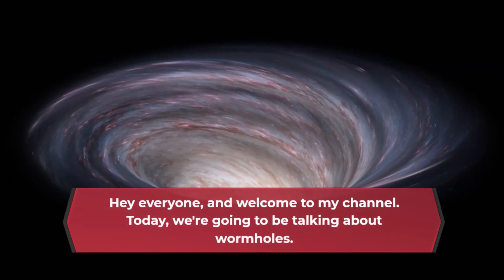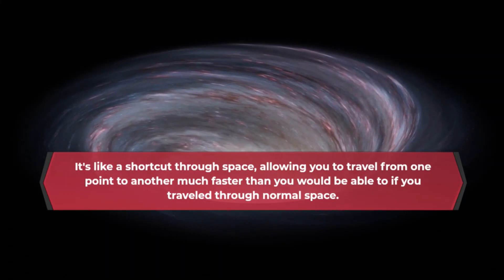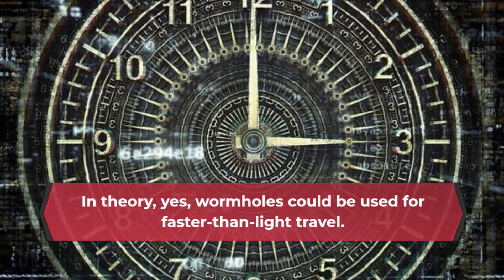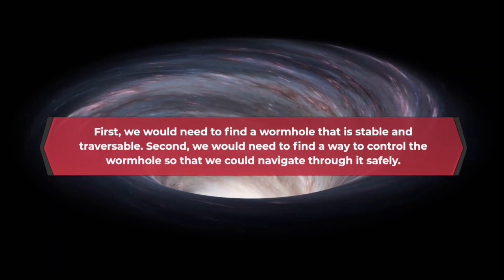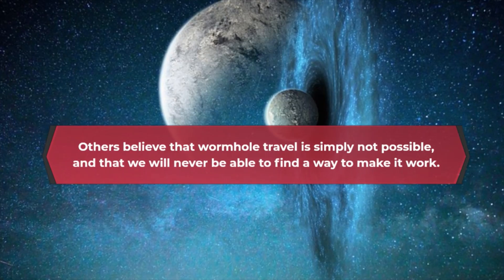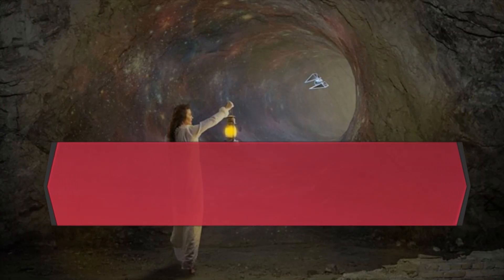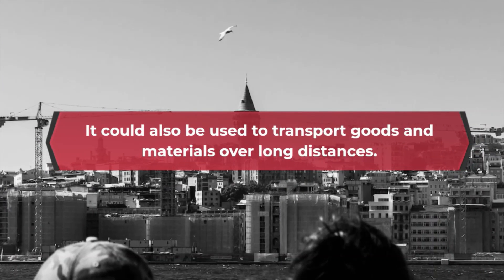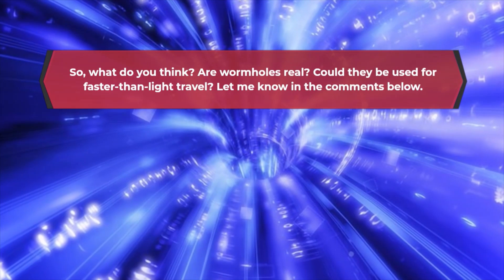What is a wormhole? | Interstellar Time Travel Explained | How Wormholes Work?| Artificial wormhole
A wormhole is a hypothetical structure connecting disparate points in spacetime and is based on a particular solution of the Einstein field equations. A wormhole can be visualized as a tunnel with two ends at separate points in spacetime (i.e., different locations, points in time, or both). Wormholes are consistent with the general theory of relativity, but whether wormholes actually exist remains to be seen.

Bed Bugs- What You've Been Told is Totally False

How the Earth Was Made: The Most DANGEROUS Geological Mysteries *Epic Marathon*

Neil deGrasse Tyson Gives His Honest Opinion Of Brian Cox

If Dogs Had Podcasts

The Remarkable Story Behind The Mos